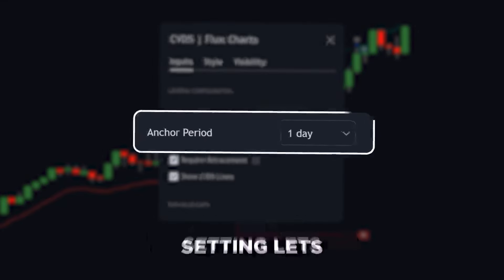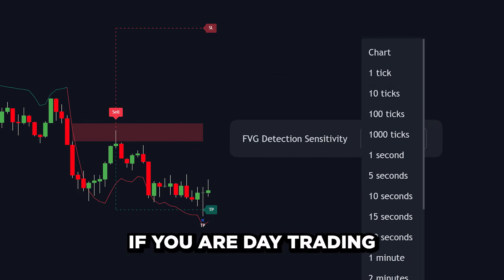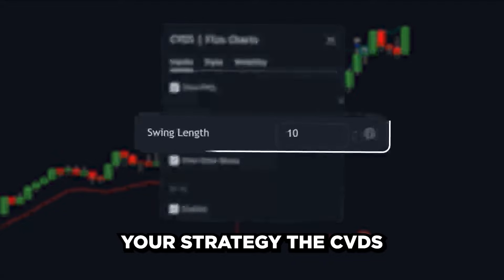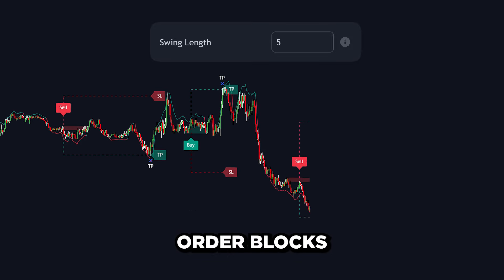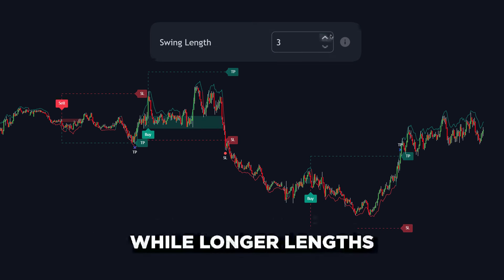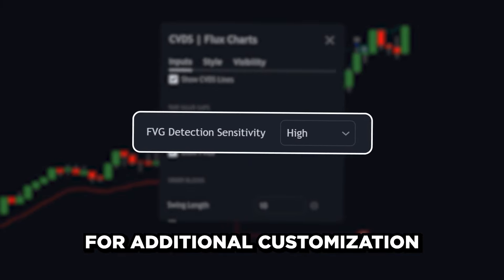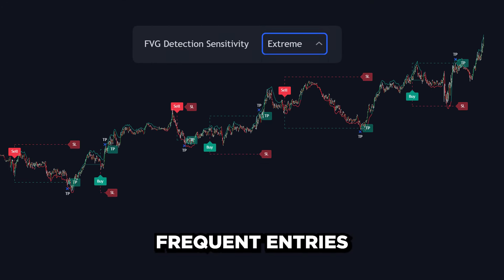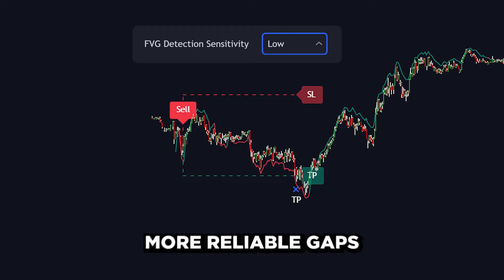INSANE Volume Delta Trading Strategy (70% Winrate)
The content provided on this YouTube channel is for informational and educational purposes only. We are not licensed financial advisors, and the information presented should not be considered as professional financial advice. Any investment decisions or financial actions you take based on the content of this channel are solely at your own risk. It is important to conduct your own research and consult with qualified professionals before making any financial decisions. We do not guarantee the accuracy, completeness, or timeliness of any information provided. Always do your due diligence and seek guidance from certified financial experts before making any financial choices.